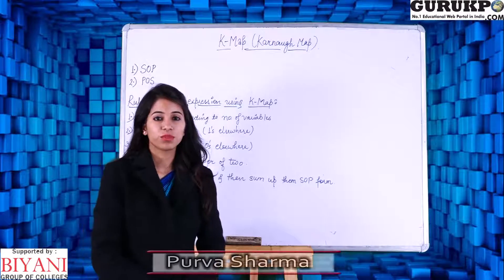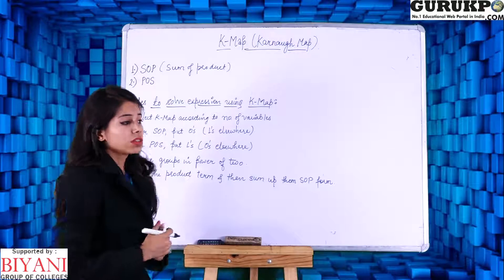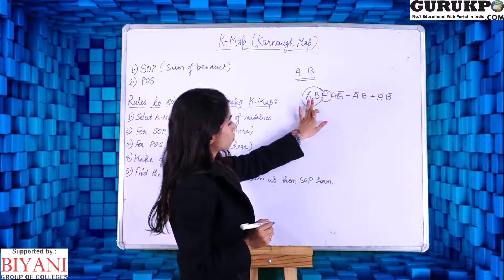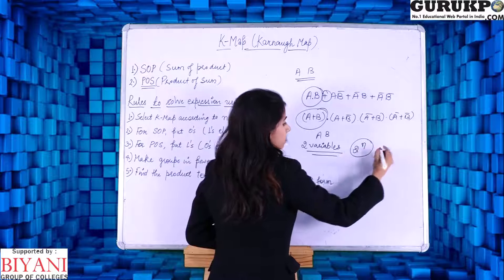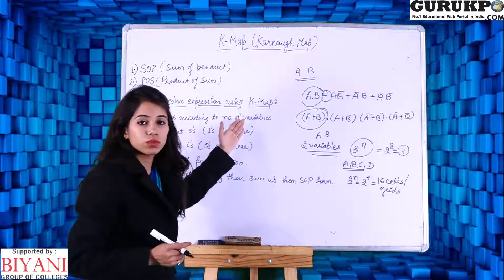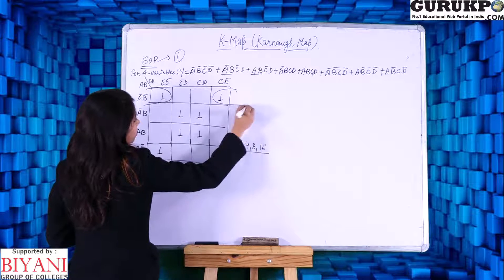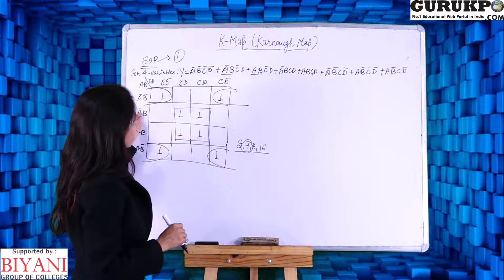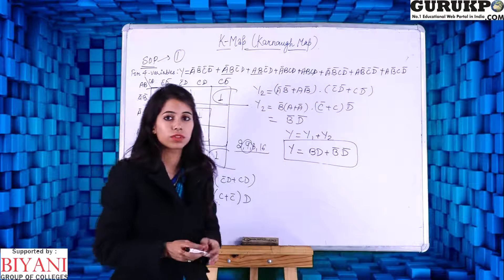What is Karnaugh Map? (BCA)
In this video Purva sharma explains
K map introduction
Karnaugh Maps And Implicants